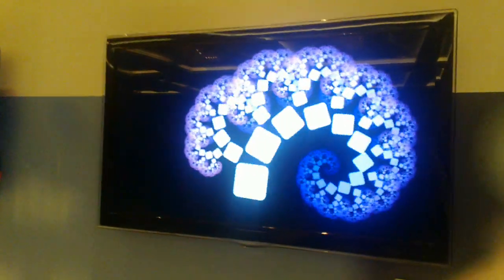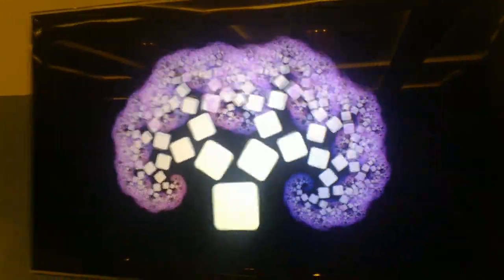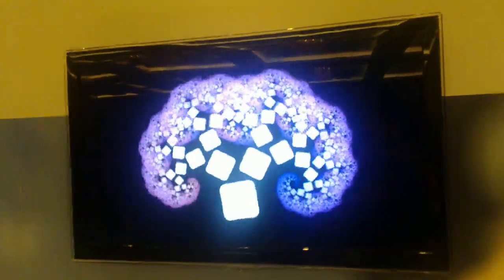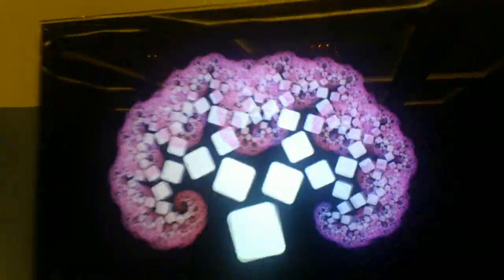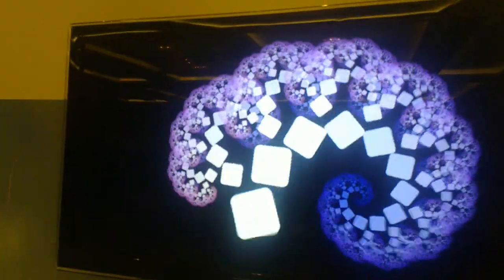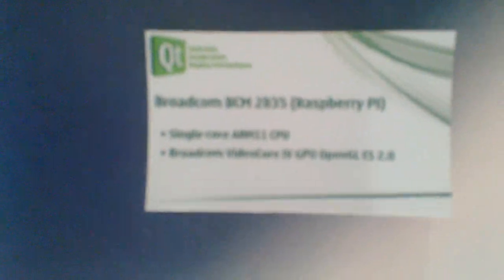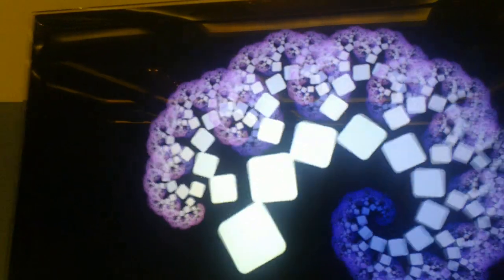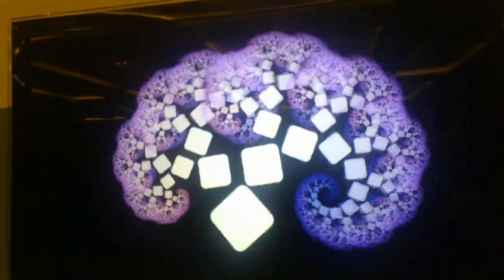Recursive Raspberry PI Qt Quick 2 madness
Showing off the capabilities of the Raspberry PI and Qt Quick 2's recursive shader effects at Qt Dev Days 2011 in San Francisco.

1080p 700 Bogo MIPS ARM11